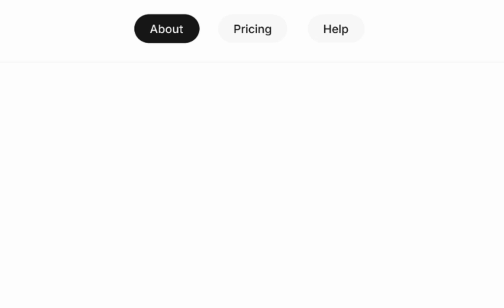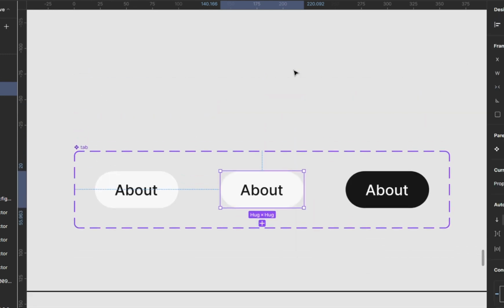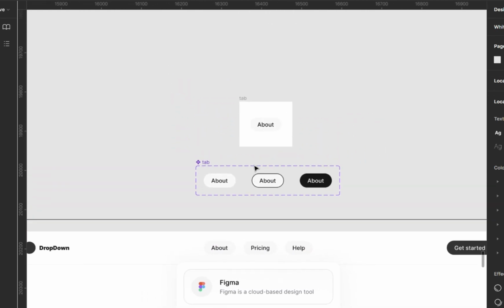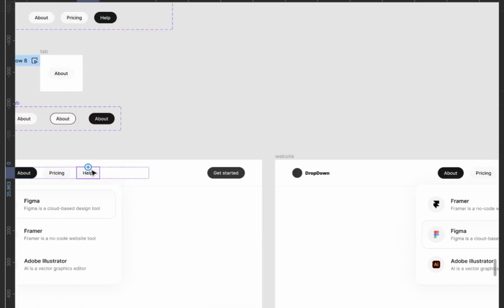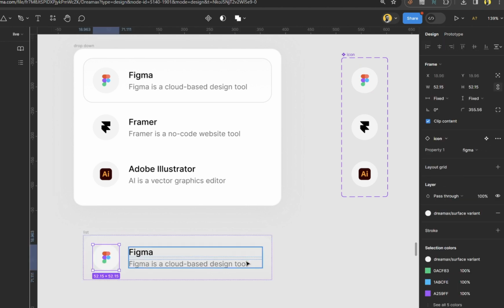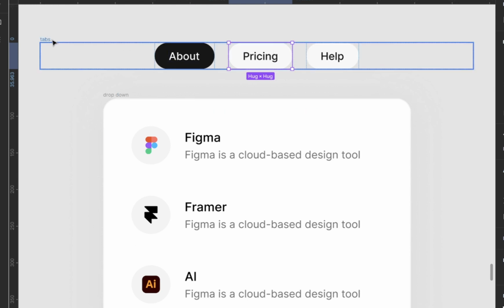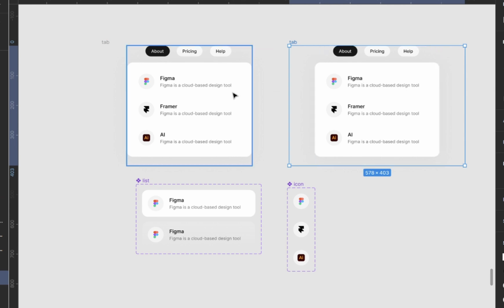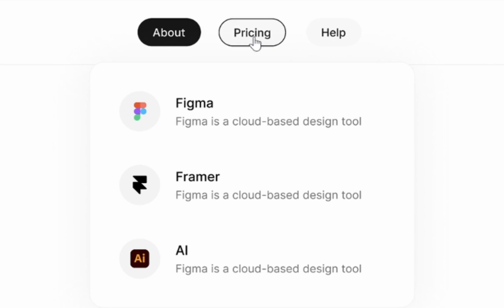Website topbar inactive, hover, active state and drop down prototype in FIGMA (2023/2024)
What video should I create next?